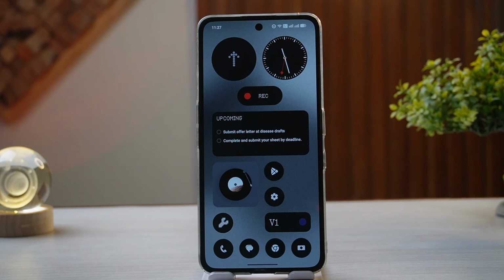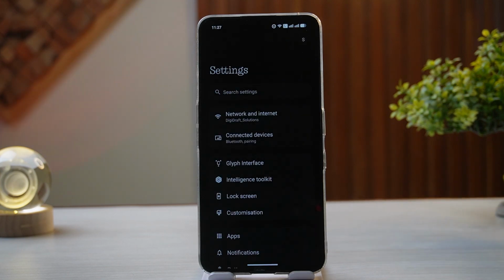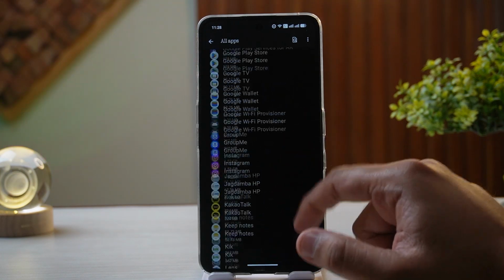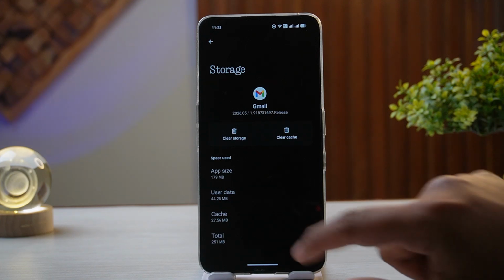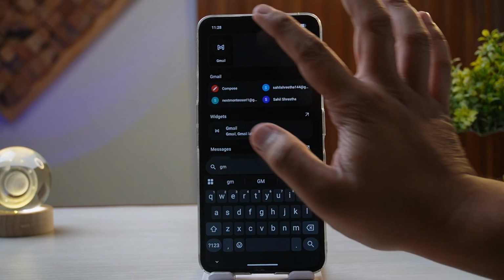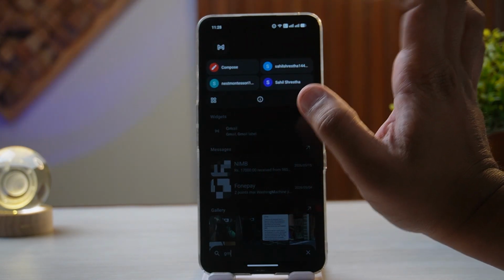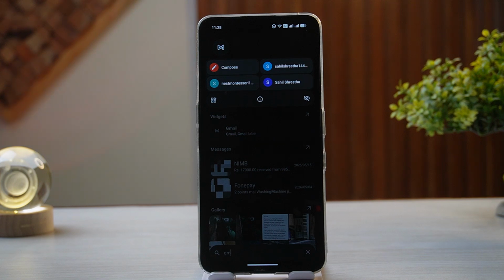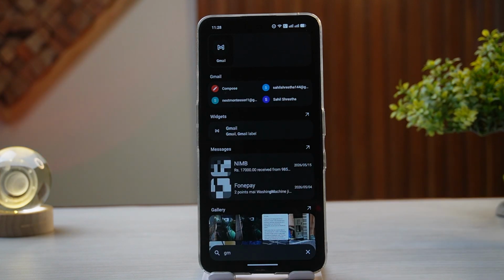How to Fix App Not Recognizing Email (2026) | Email Recognition Fix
In this video, you'll learn how to fix the app not recognizing email issue in 2026 using easy, step-by-step troubleshooting methods.

This beginner-friendly tutorial explains the common reasons why an app may not recognize your email, including incorrect email spelling, unverified email addresses, account sync issues, login with the wrong sign-in method, server problems, outdated app versions, and temporary system errors.

Whether the app says your email doesn't exist, can't find your account, won't accept your email address, or prevents you from signing in, this guide will help you identify the cause and regain access to your account.

Watch until the end for helpful tips to keep your account secure and avoid future sign-in issues.